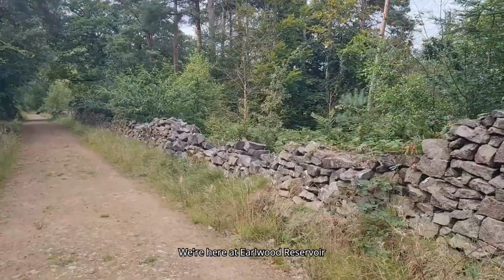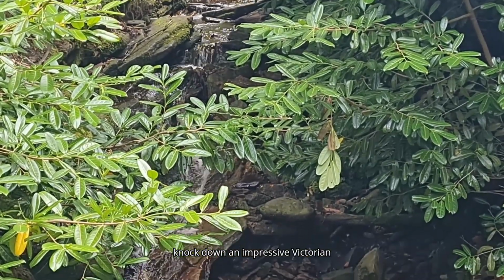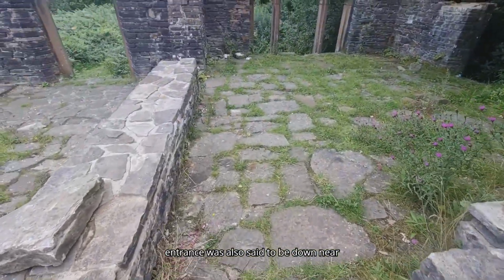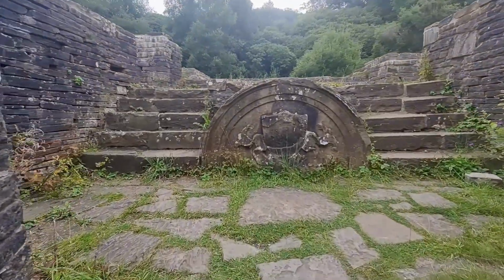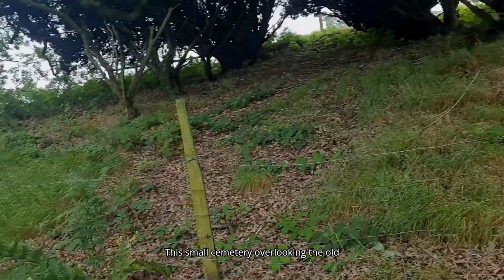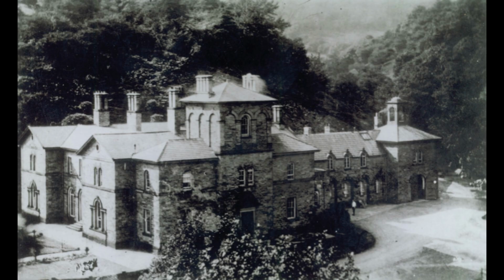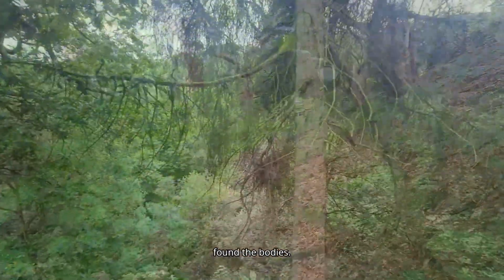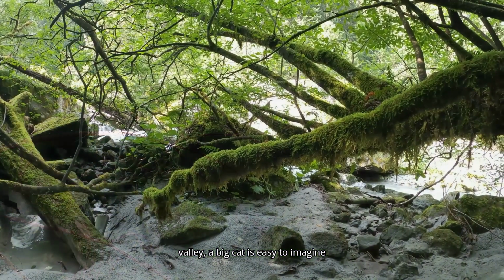Exploring Mysterious Ruins in the Peak District! Goyt valley 1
A relaxing walk around Errwood Hall in the Peak District showcases the beautiful landscapes and serene natural scenery. Explore the mysterious ruins and enjoy the tranquil water views. With its supernatural history

Experience rural England at its finest, inviting you to explore the area's rich history.

if you can watch the videos to the end it would be appreciated, like the smash button, leave a comment and subscribe to the channel. if you enjoyed it please also share this video, it will help the channelBecome a MEMBER/ @traveler13